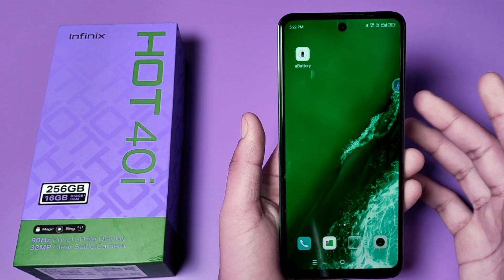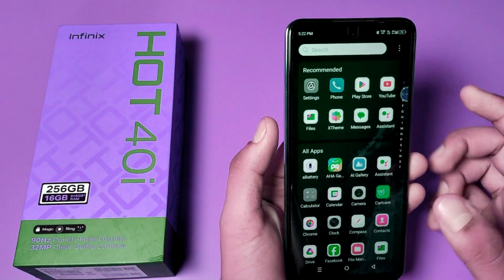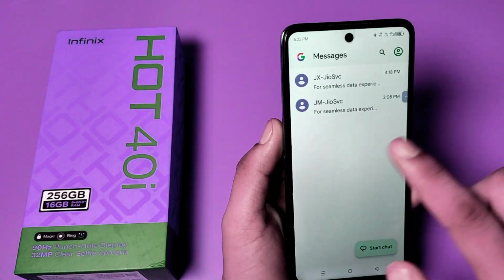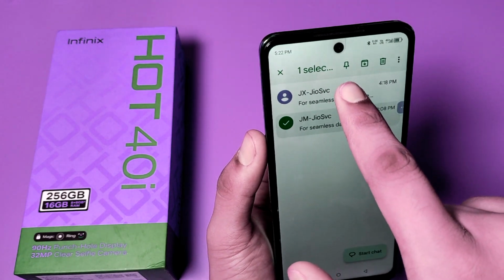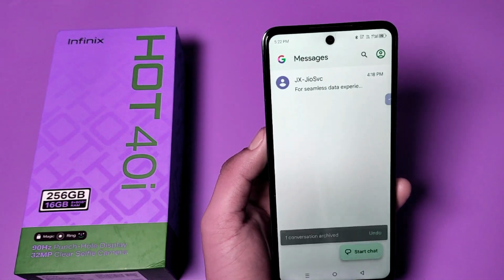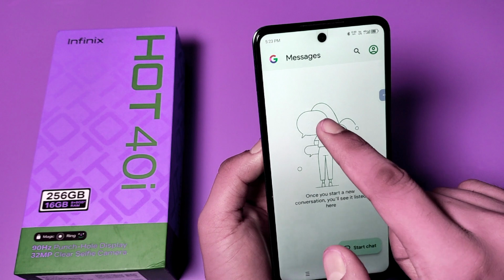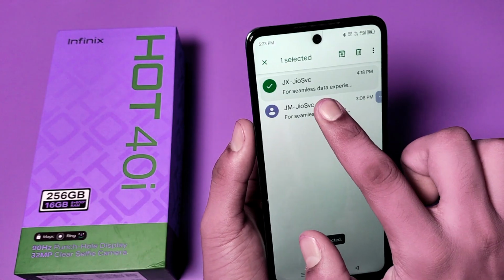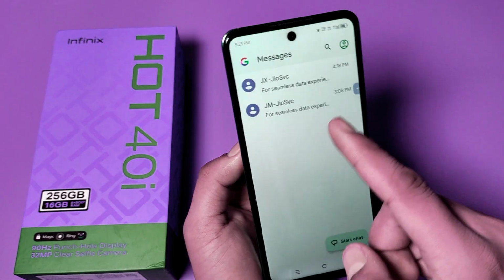infinix Hot 40i: Show Hidden Message - How to enable Hidden Message on mi Redmi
how to enable hidden message on mi redmi N
how to show hidden message on viber
how to show hidden messages on
messenger
how to show hidden messages on iphone
how to use secret messages on messenger
how to show hide message in instagram
how to show hidden messages in whatsapp
how to show hide pin messages in telegram